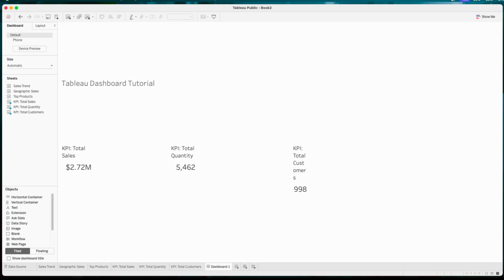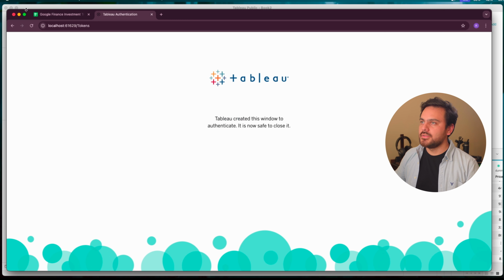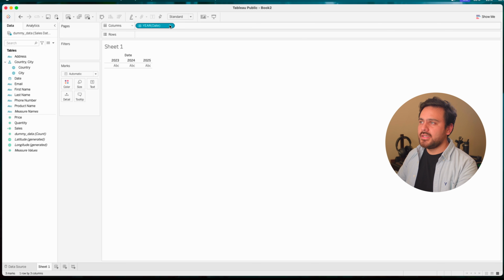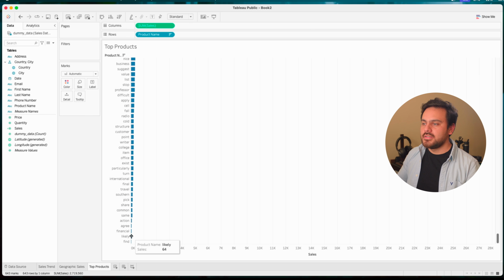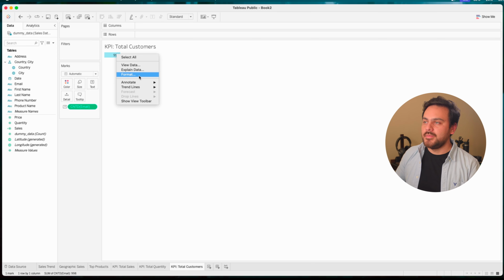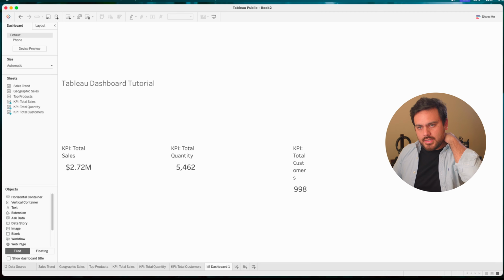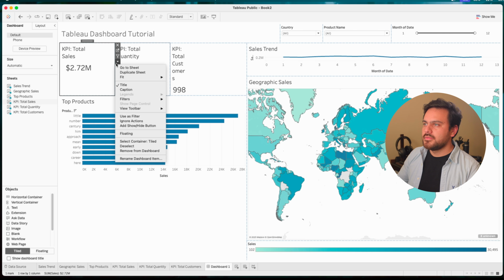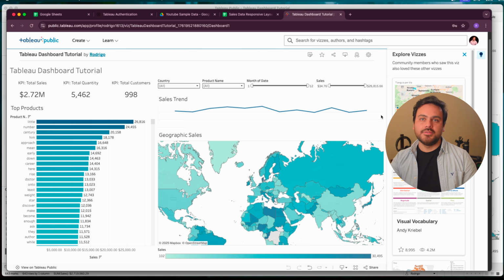The Only Tableau Tutorial You Need to Get Started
Ready to build your first interactive dashboard? In this tutorial, I'll show you how to go from raw data to a stunning, modern dashboard in Tableau, even if you're a complete beginner. We'll cover everything you need to know to get started with one of the most powerful data visualization tools on the market.

➡️ Follow Along!

CHAPTERS:
0:00 - The Final Dashboard
0:39 - Why Use Tableau? (The 3 Key Reasons)
1:55 - GETTING STARTED: Connecting to Your Data
6:45 - VISUALIZATION 1: Sales Trend (Line Chart)
8:25 - VISUALIZATION 2: Geographic Sales (Map)
9:32 - VISUALIZATION 3: Top Products (Bar Chart)
11:28 - VISUALIZATION 4: Creating KPIs
13:27 - BUILDING THE DASHBOARD: Layout & Design
18:50 - MAKING IT INTERACTIVE: Adding Filters
21:30 - What's Next on Your Data Journey?